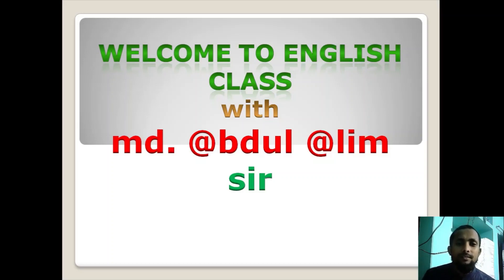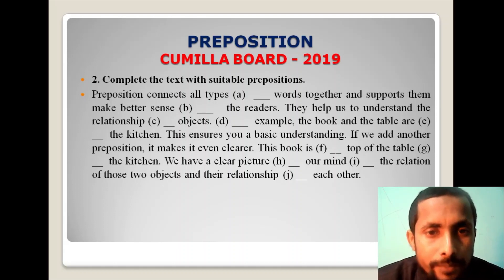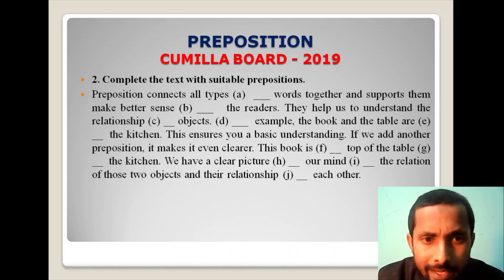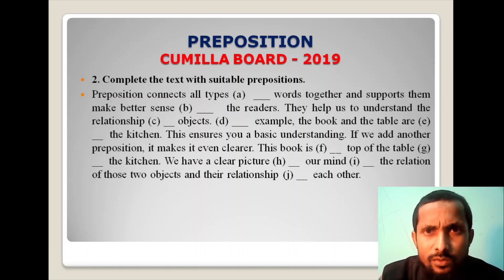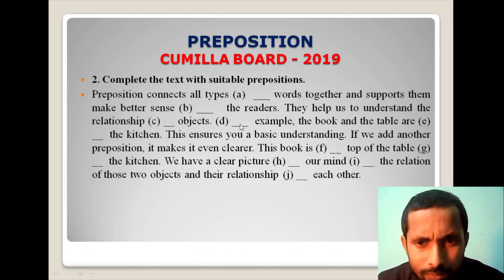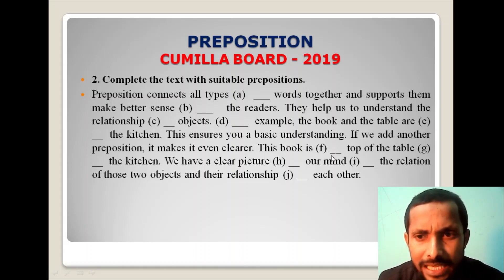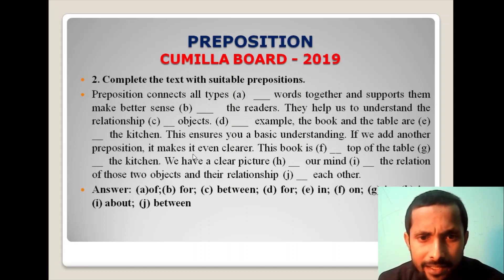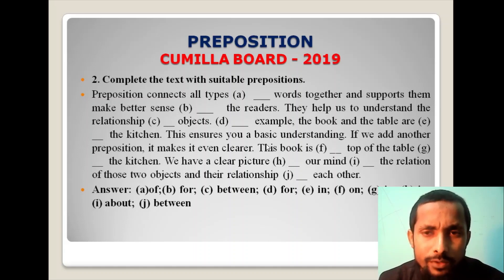PREPOSITION (CUMILLA BOARD - 2019)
cumilla_board _2019